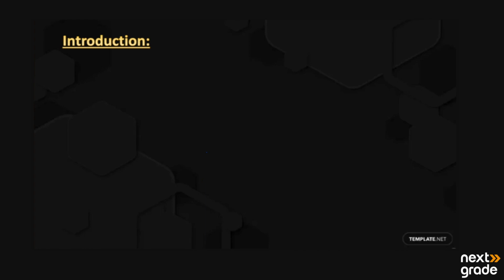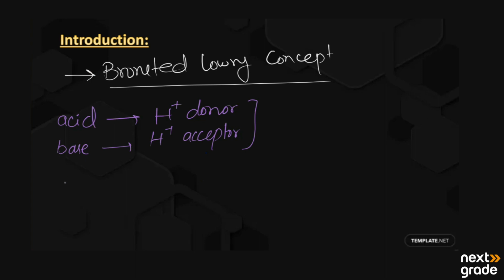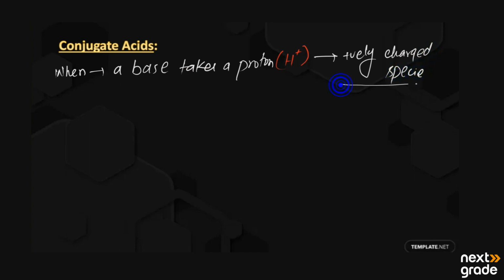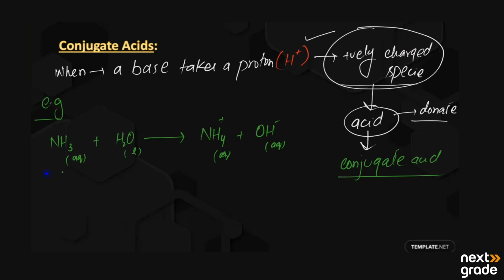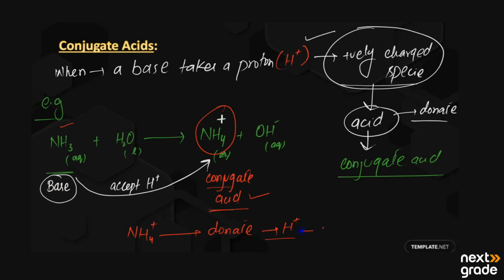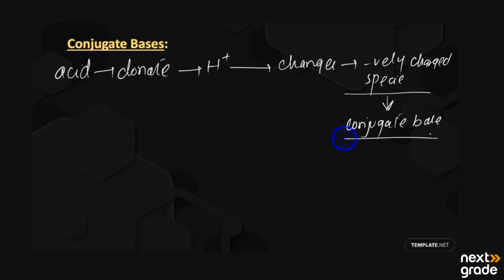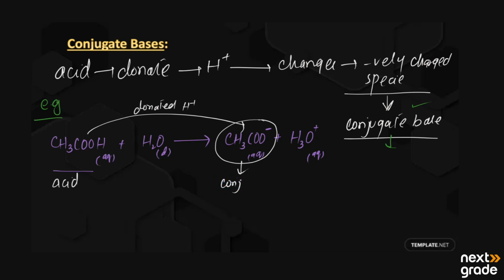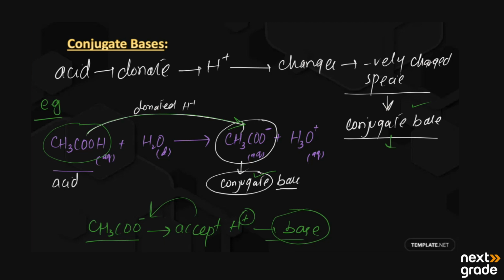Conjugate Acids and Bases | Grade 10 Chemistry | Lecture 6